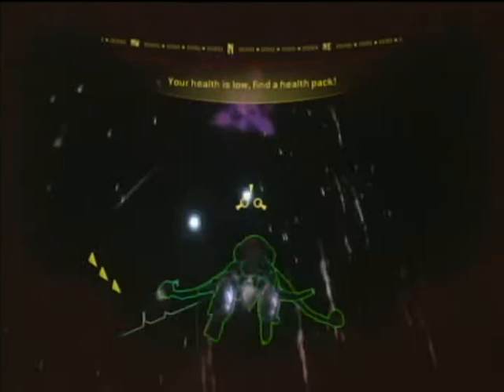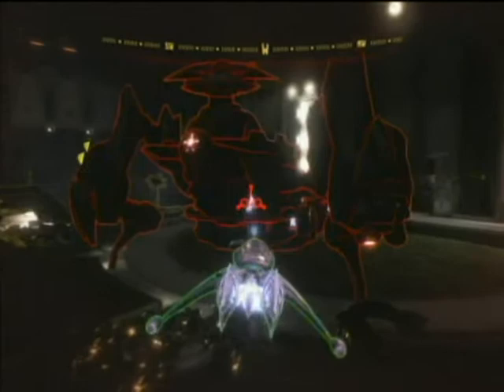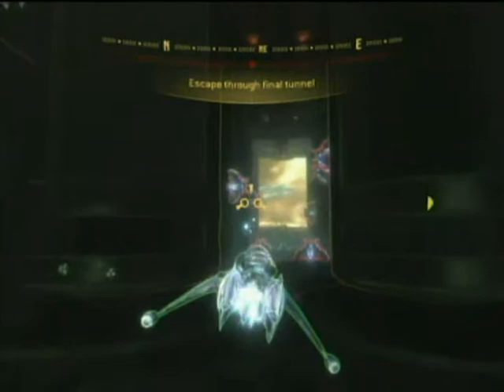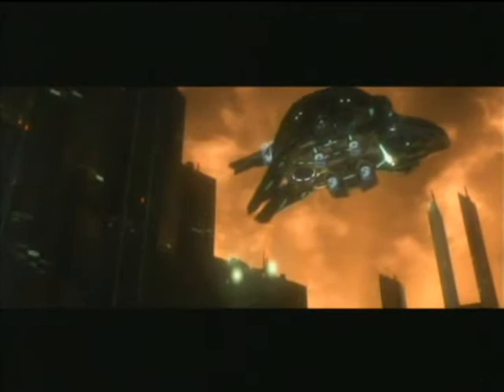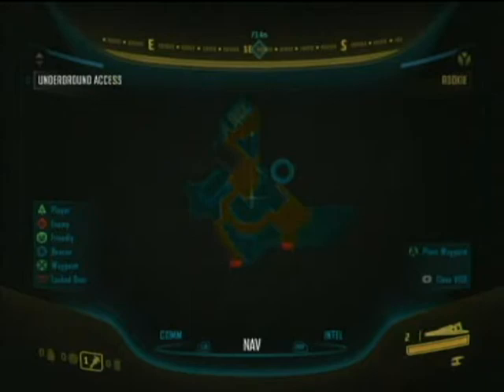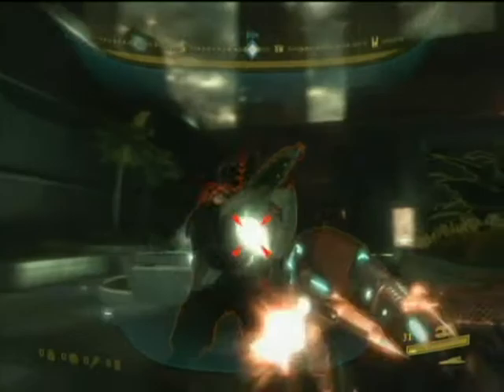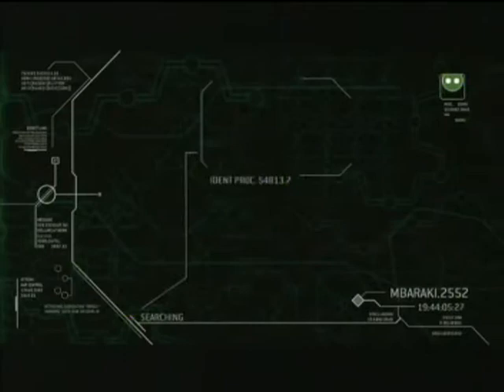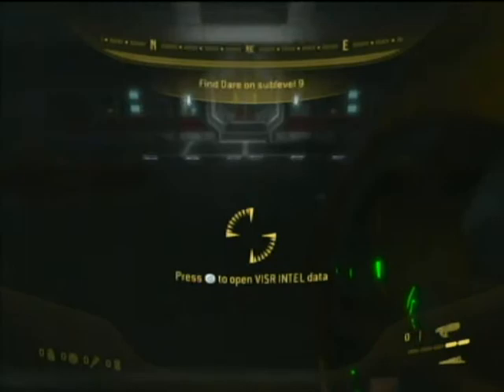Let's Play - Halo 3: ODST - Part 12: I squash bug. SQUAK!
Yar! The first and last bug yuh fight in the whole game.